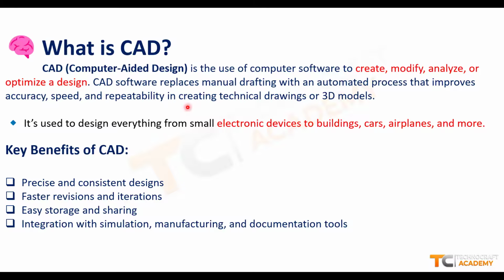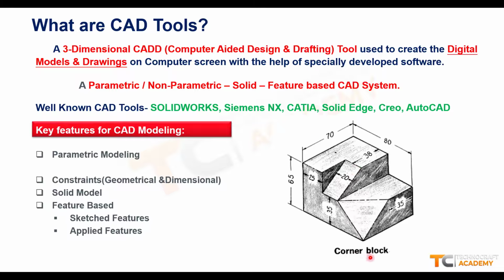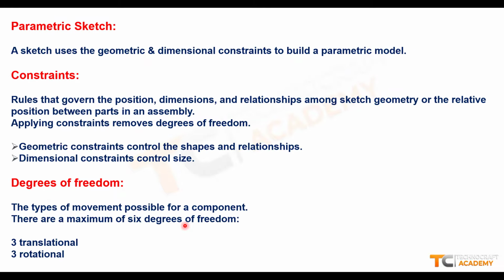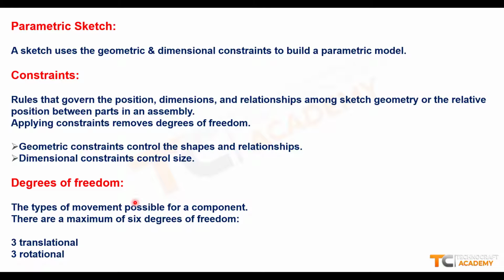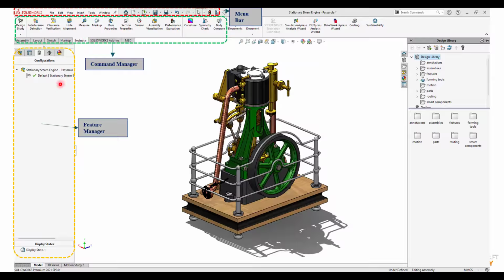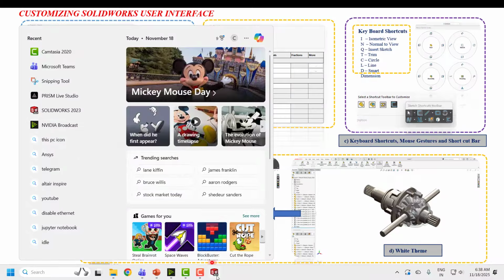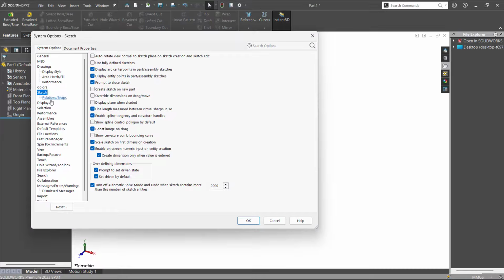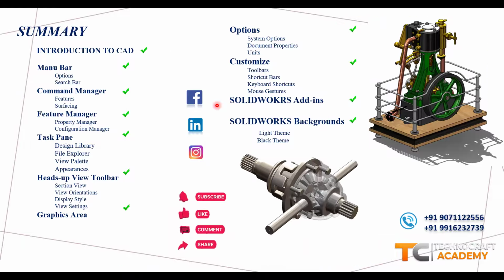Session - 1 | Introduction to CAD & SOLIDWORKS UI | SOLIDWORKS Course for beginners to Professional